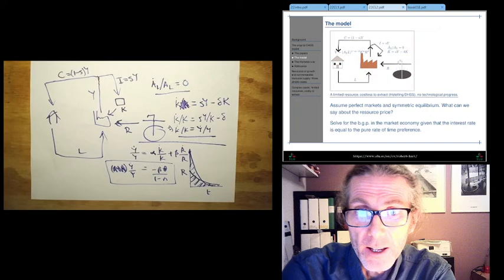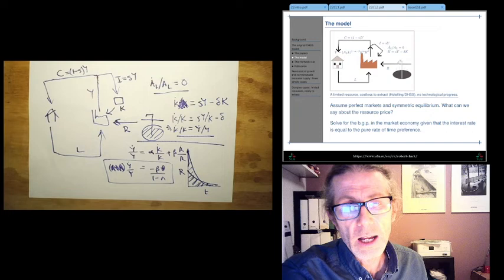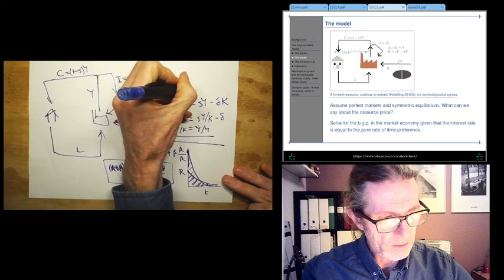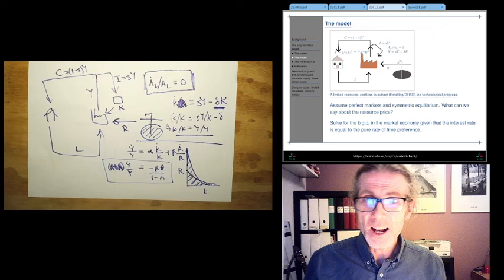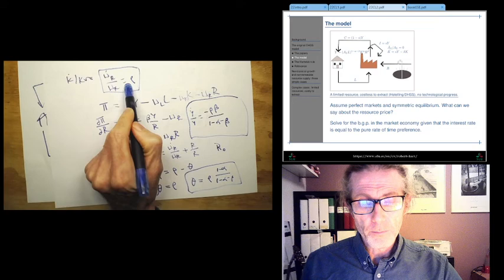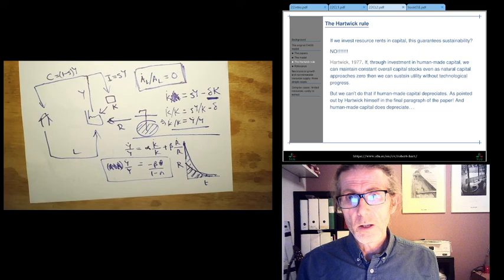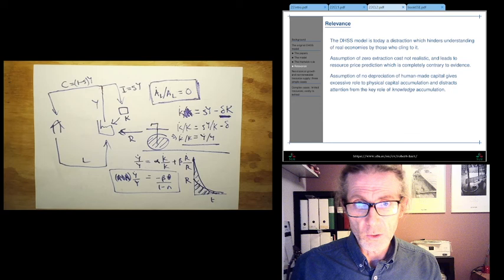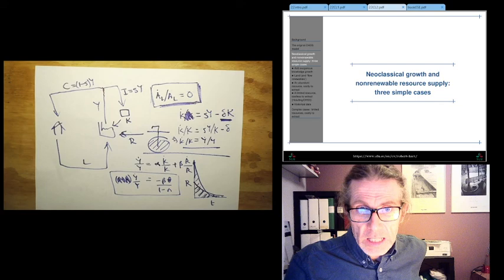DHSS3 2022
The original DHSS model: Hartwick rule and the relevance of the model.